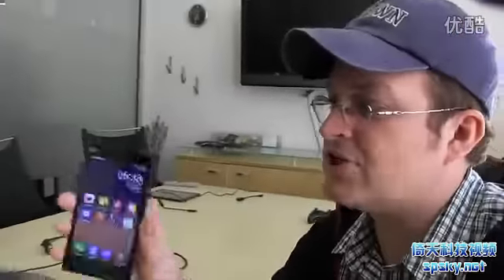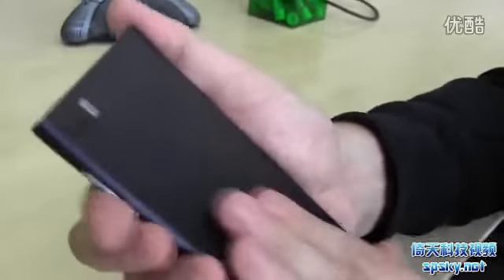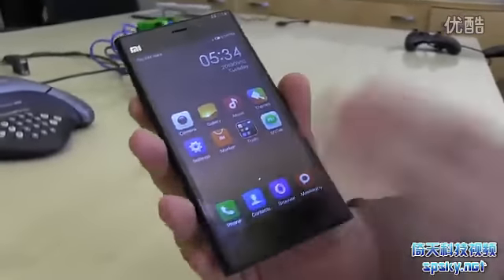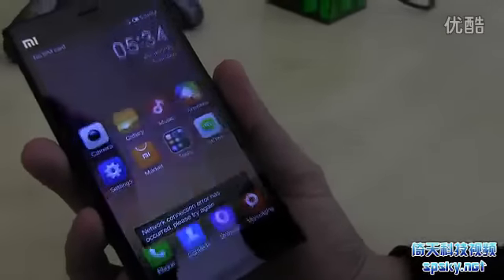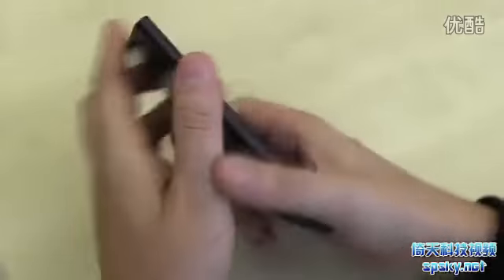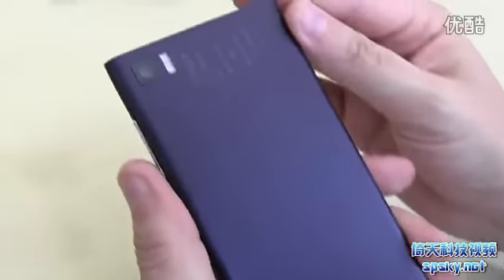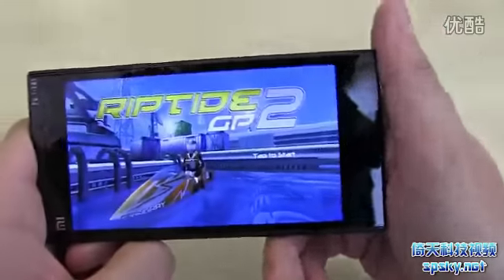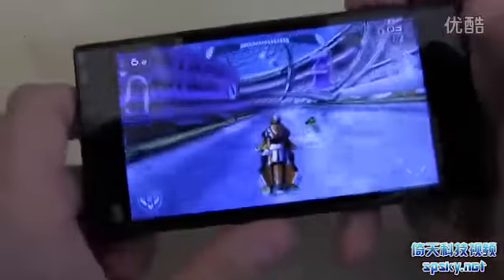小米3 老外也玩 真機詳細上手演示